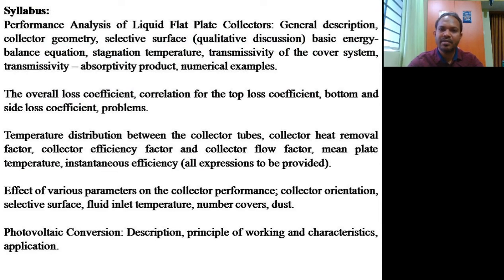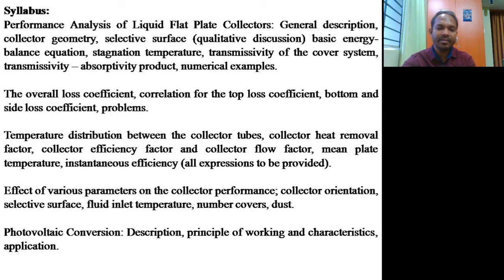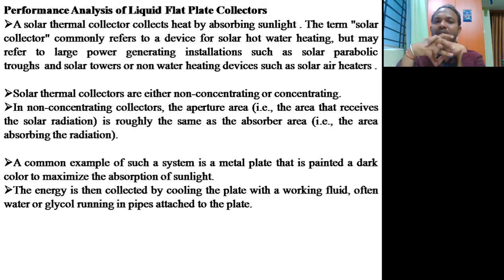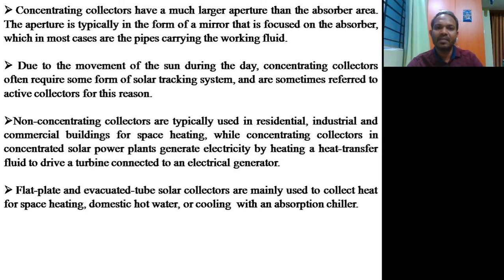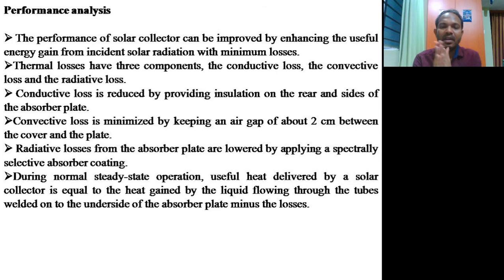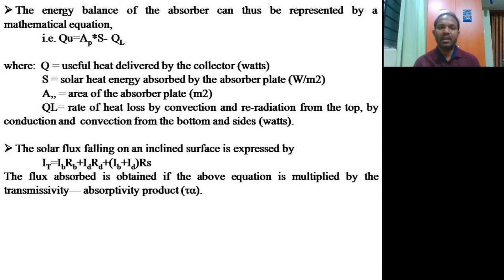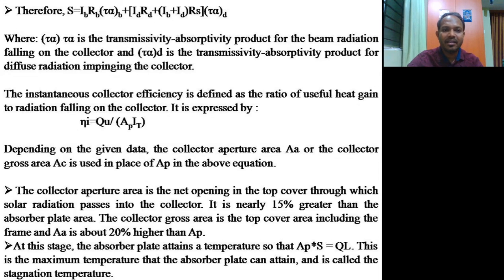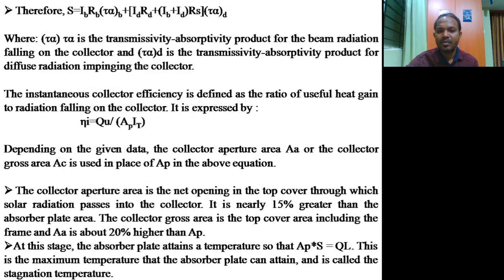18ME651 M3 S1 Vr